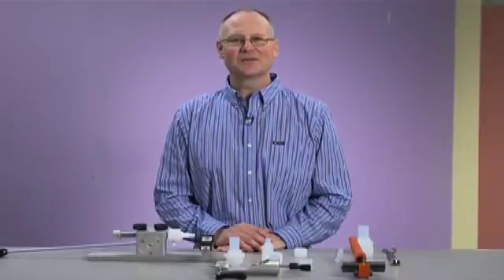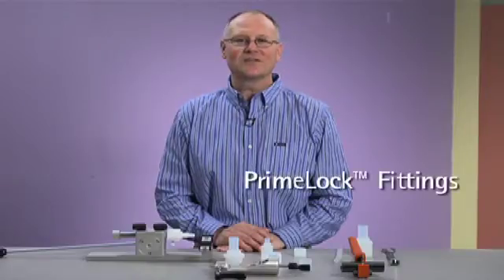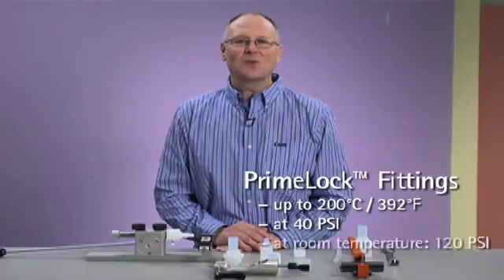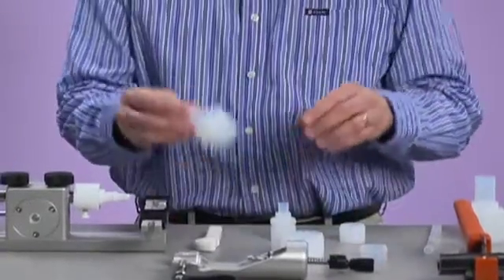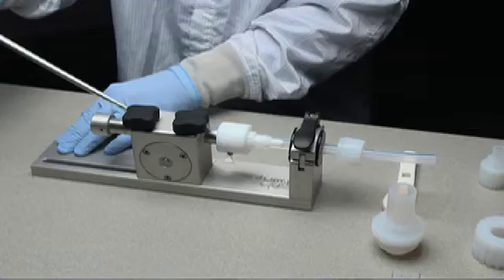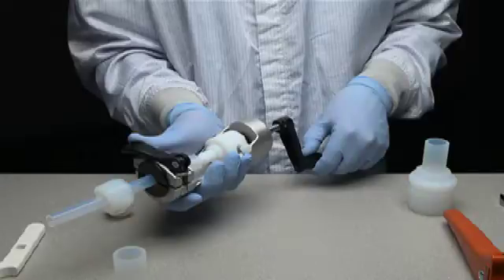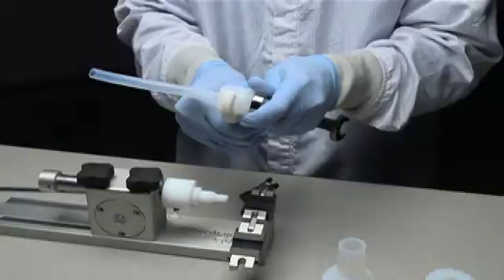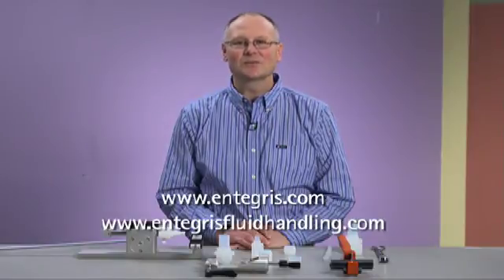PrimeLock® Fitting Overview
Watch Rick Lindblom, Director of Global Product Support for Fluid Handling and Containers, introduce PrimeLock®, our new line of PFA fittings for high-purity and corrosive chemical applications. Learn about the different parts of the fitting, product specifications, and fitting assembly.

Search PrimeLock® part numbers and look up technical information on your mobile device: